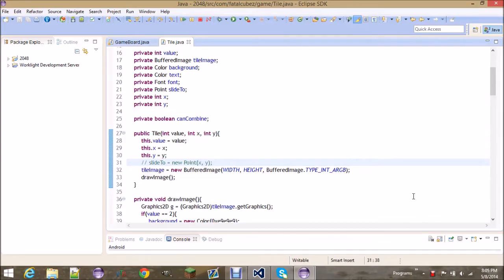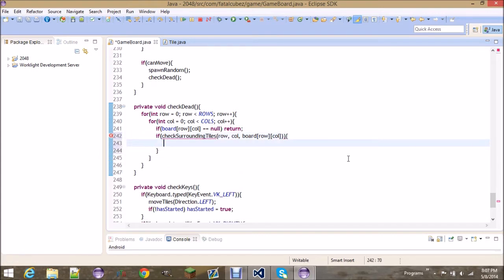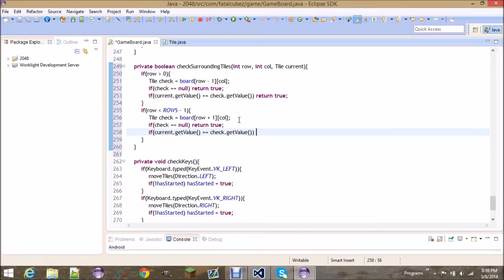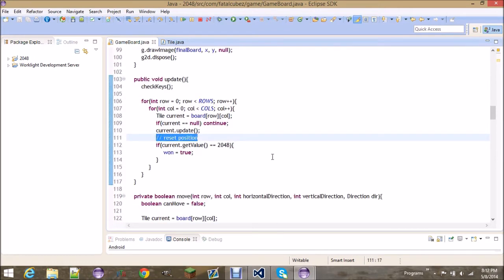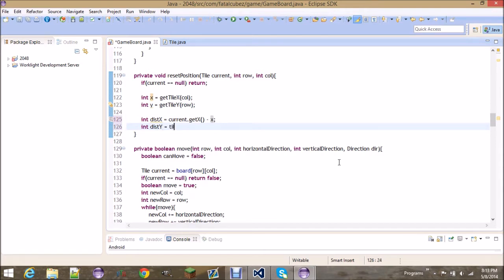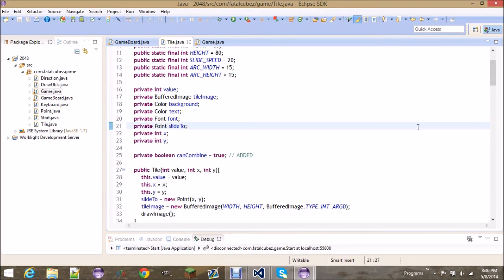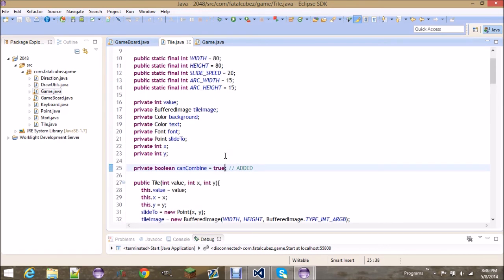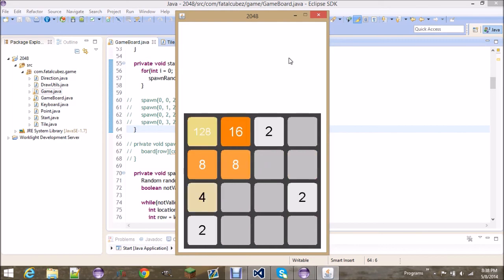Java 2048 Intermediate Tutorial Part 8 Game Logic - Finished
We finish the game logic, and the game is now playable.